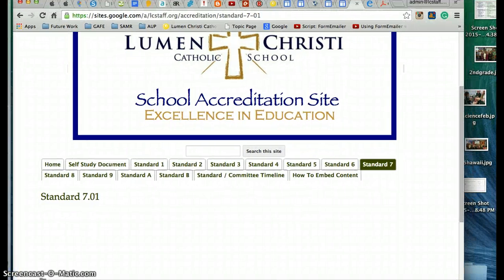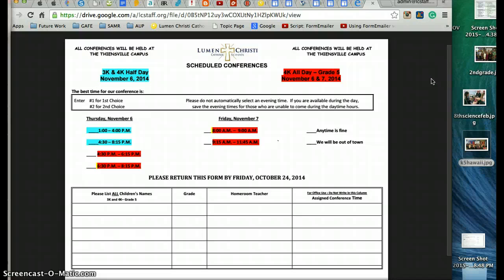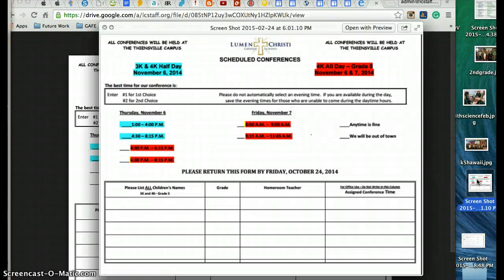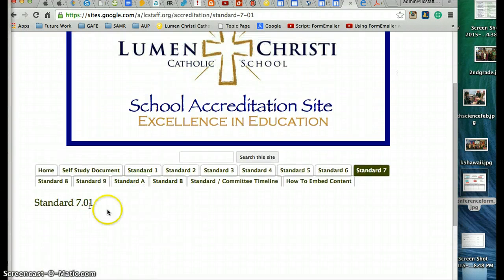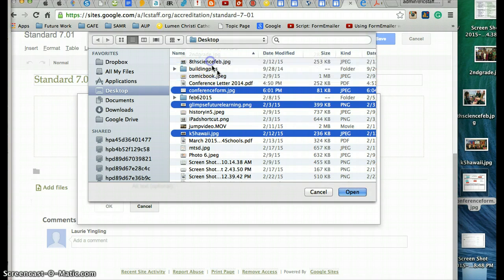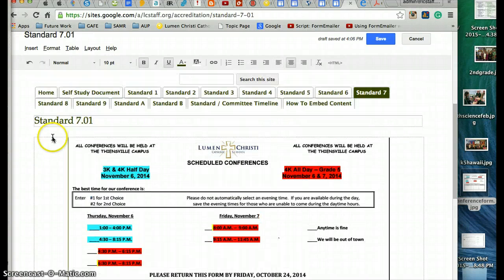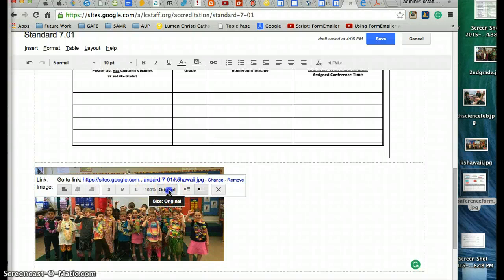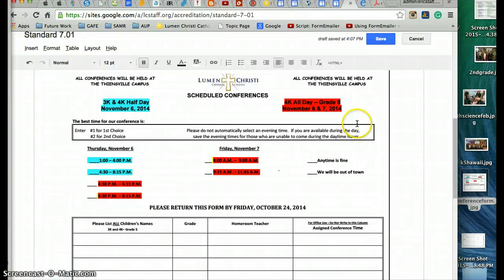adding images to Google Site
Hoe to add an image to a google site page